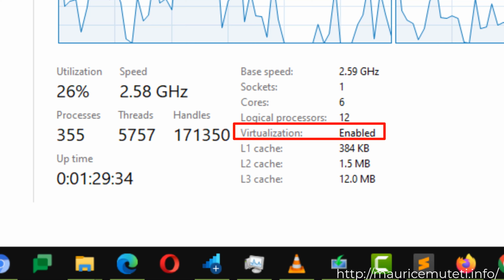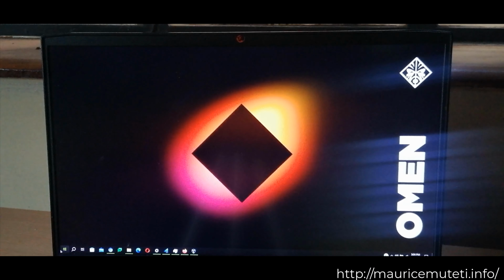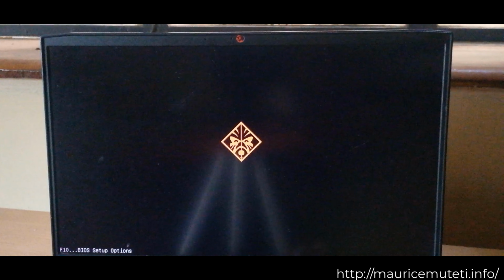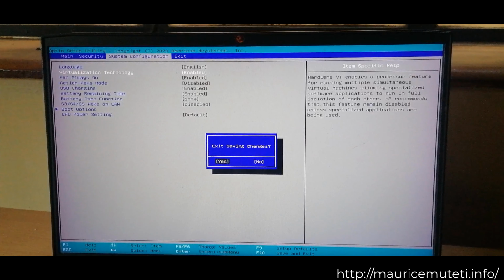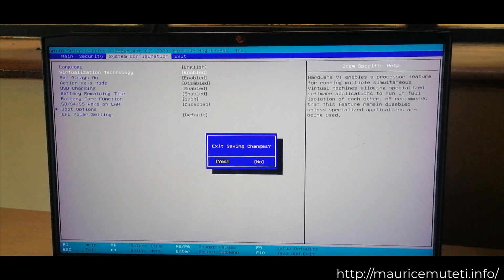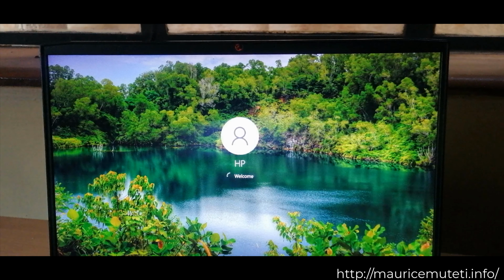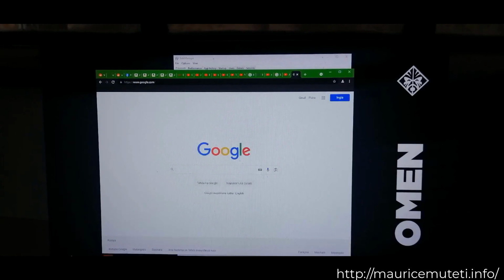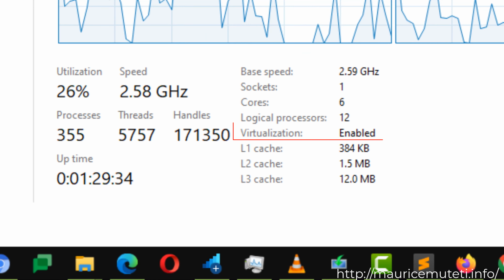How To Enable Virtualization In Windows 10 In Bios On HP Laptop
Hello, everyone! Today, we have a quick and informative tutorial for HP laptop users. We'll be showing you how to enable virtualization in Windows 10 through the BIOS on an HP laptop. This is a crucial step for running virtual machines and various virtualization software. So, let's dive right in!

Introduction:
If you're an HP laptop user and want to harness the power of virtualization in Windows 10, you've come to the right place. Enabling virtualization in your laptop's BIOS is an essential step in running virtual machines and virtualization software. In this tutorial, we'll guide you through the process step by step, making it easy for you to unlock this powerful feature.

Step 1: Accessing the BIOS:
The first thing you'll need to do is boot into your laptop's BIOS. This process can vary from one HP laptop model to another. Typically, it involves pressing a specific key during startup. To find out which key to press for your specific HP laptop, you can refer to your laptop's manual or do a quick Google search using your laptop model. For example, press F10 to open the BIOS Setup Utility on many HP laptops.

Step 2: Navigating the BIOS:
Once you're in the BIOS, use the arrow keys to navigate through the options. Look for a section that's related to system configuration or advanced settings. It may be labeled differently depending on your laptop model. In this section, you should find an option for "Virtualization Technology" or something similar. This is what we need to enable.

Step 3: Enabling Virtualization:
Use the arrow keys to highlight the "Virtualization Technology" option, and then press Enter. Depending on your BIOS, you might see options like "Enabled" or "Disabled." Make sure to select "Enabled" to turn on virtualization.

Step 4: Saving Changes and Exiting the BIOS:
Once you've done that, you'll want to save your changes and exit the BIOS. The method for this also varies depending on your laptop model, but there's usually an option to "Save and Exit" or something similar.

Step 5: Confirming Virtualization in Windows 10:
After exiting the BIOS, your laptop will reboot. Now, let's make sure that virtualization is enabled in Windows 10. To do this, right-click on your taskbar and open "Task Manager." Click on the "Performance" tab and then select "CPU." Here, you should see "Virtualization" status as "Enabled."

Conclusion:
And there you have it! You've successfully enabled virtualization in Windows 10 using the BIOS on your HP laptop. This is a vital step if you plan to run virtual machines or use virtualization software for various tasks.

00:00 Introduction:
00:45 Step 1: Accessing the BIOS:
00:49 Step 2: Navigating the BIOS:
00:53 Step 3: Enabling Virtualization:
01:15 Step 4: Saving Changes and Exiting the BIOS:
02:20 Step 5: Confirming Virtualization in Windows 10:
02:57 Conclusion: